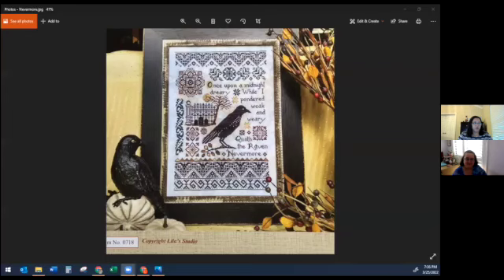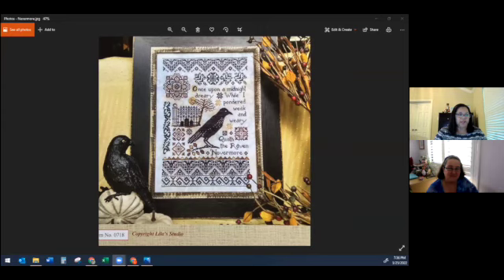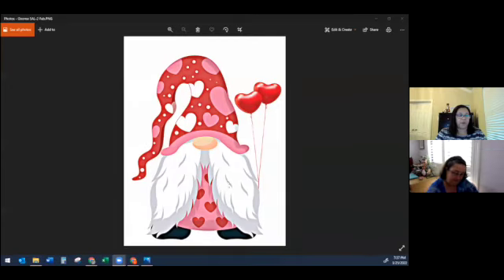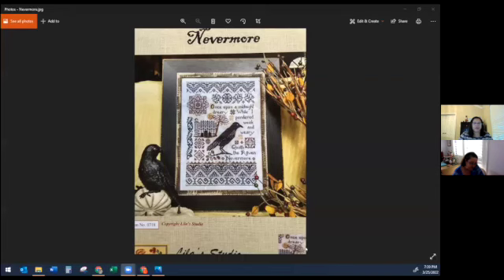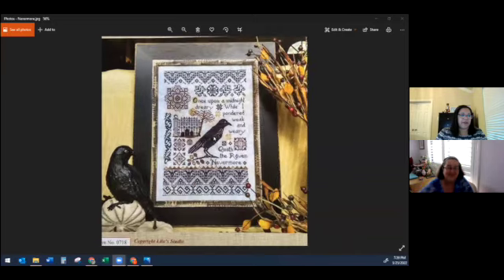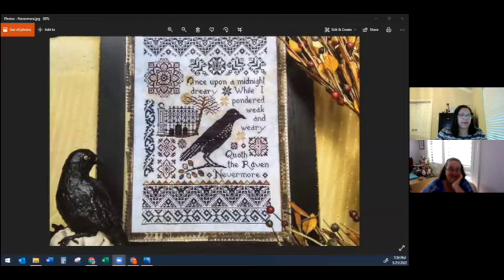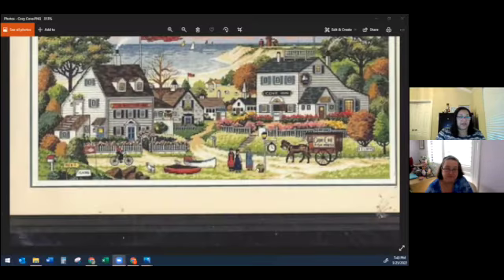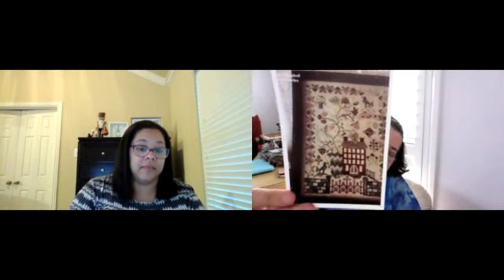Weekly Challenge Chat 25th March 2022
This floss tube is about Cross Stitching challenges for the week 25th March 2022.
Daily30 0:55
Mythological Stitchers 15:00
semisane stitchers 17:18
NoNewStarts 17:41
plus a few more